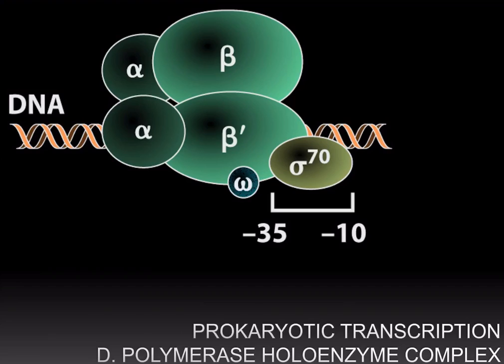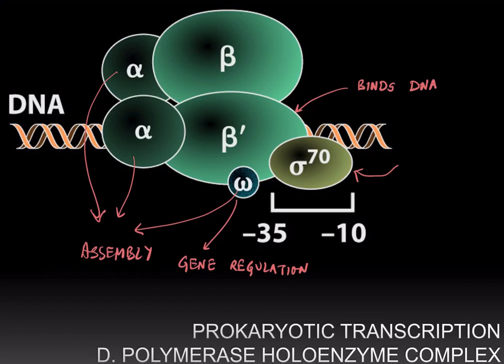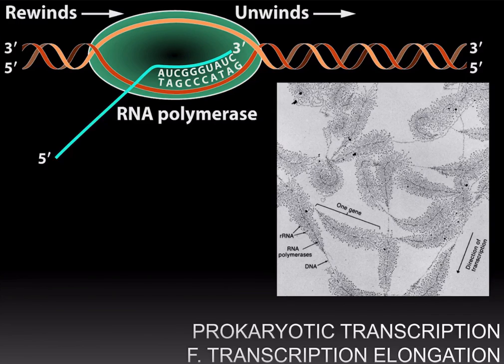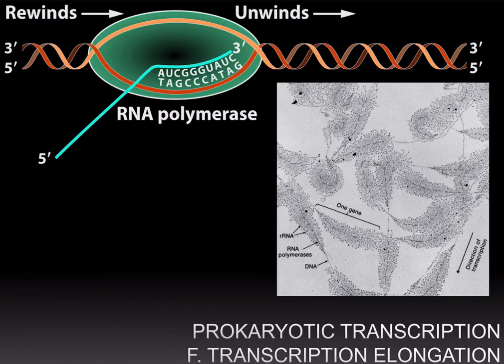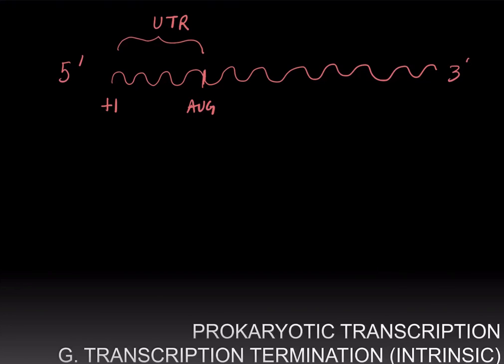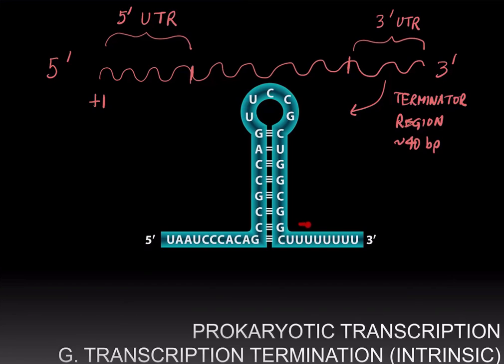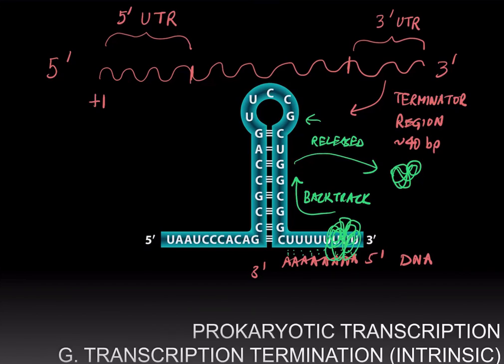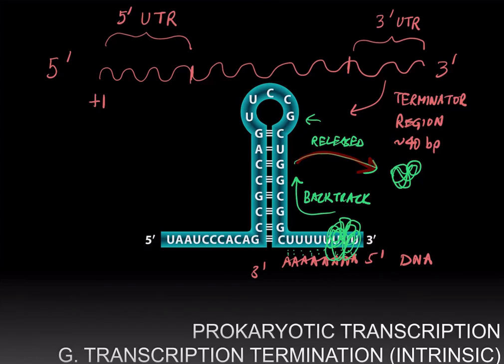Prokaryotic Transcription Part 2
RNA polymerase holoenzyme complex, transcription initiation, transcription elongation, transcription termination, intrinsic termination, rho-dependent termination